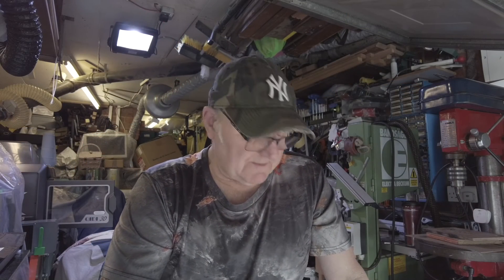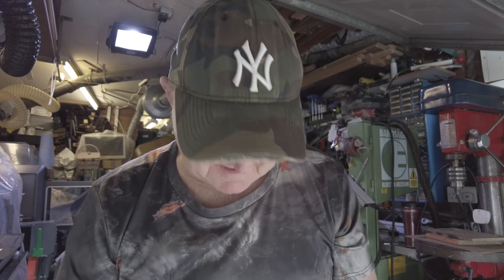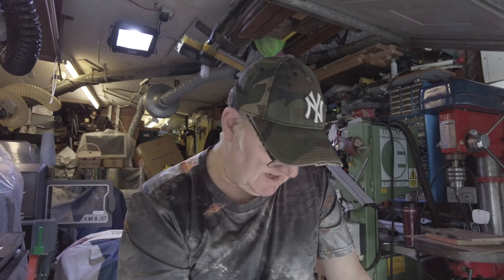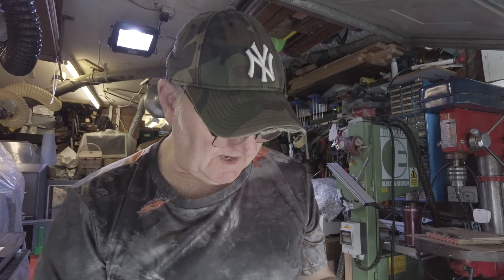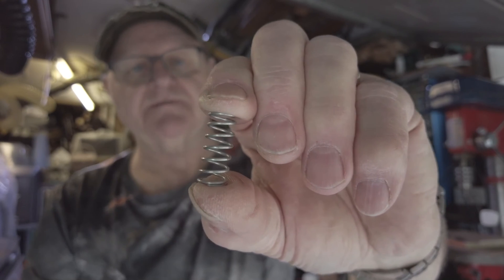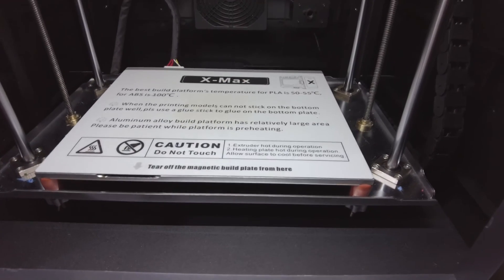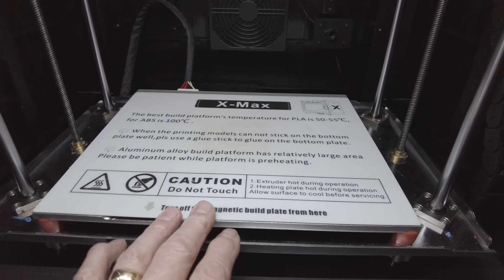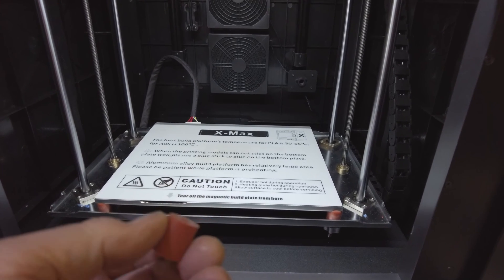Qidi Xmax Print bed wobble causing layer shifting yet easy fix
This is to show how I stopped layer shifting whilst printing on the Qidi X max, caused by too much wobble on the print bed adjustment springs. Easy fix.

Parts used